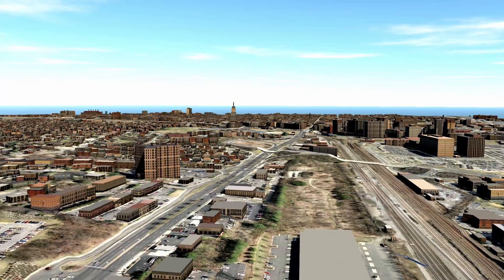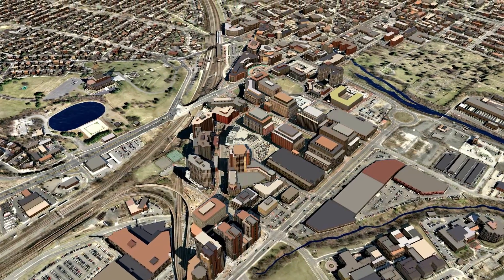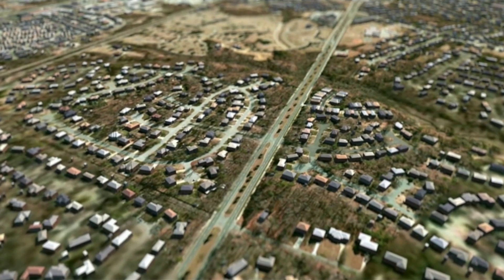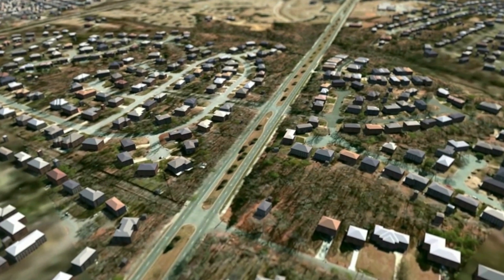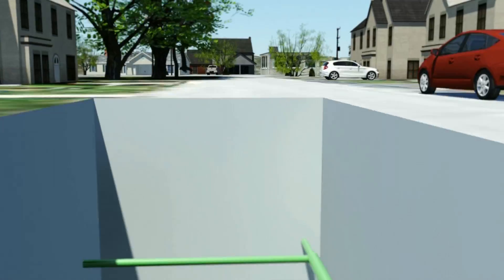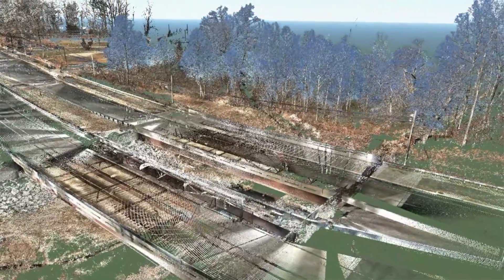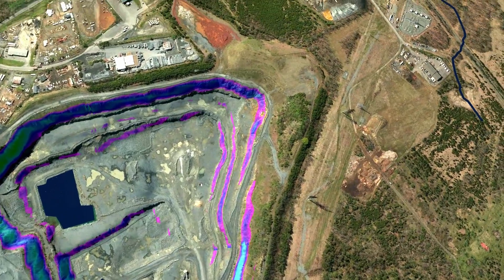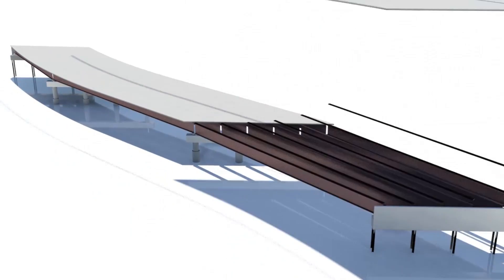What is Civil BIM?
Dewberry's Cody Pennetti, Meagan Judge, and Cyndy Davenport explain how site/civil engineers are using civil BIM to showcase complex information in a familiar way.

Transcript:
Cody Pennetti: "One of the things that's important to understand about BIM, or Building Information Modeling, is that the word "building" is really referencing the verb of constructing anything within the context of the environment. In the same way that our architects use BIM processes to model everything on the inside of a faculty, we're modeling everything on the outside."

Meagan Judge: "By using a BIM model, we can better understand the utility networks underground that you can't necessarily see and therefore allows a civil engineer to provide more accurate or more enhanced design of those said utilities."

Cody Pennetti: "We're able to work with GIS professionals and data to create a model of an entire city. This means that we're looking at the context of the project not just as a single property but what it means to the entire built environment, the community around it. We're able to provide a much more familiar prospective to the client and to the community then they would see on a black and white paper sheet."

Cyndy Davenport: "In the old days, we used to create our plans based on things that were hand drawn or CAD drawn. The elevations and profiles and plan views were drawn separate from each other. They didn't necessarily match. You'd have so many versions of these paper plans, you'd never know which one was the latest version. Sometimes, you're not even aware that there was a later version. What we can do is we can mind GIS databases and build and visualize a model based on that historical data. What the BIM Model does is it enables us to create a three dimensional representation. When there is a conflict or something you need to work around or a special structure that you need to build in order to make something work, it's there. You can see it. You can show it to him. You can spin around in all different directions."

Cody Pennetti: "In the same way that we can model an entire city, we can use LiDAR surveying which allows us to model even the smallest details. With traditional surveying, we would go out and collect a single point for each object, whether it was a sign or tree, and with LiDAR we're collecting millions of points instantly. This means that we're able to go out there and capture everything we can physically see in the environment. We’re creating a very rich model of everything that exists today with minimal effort in terms of production. This information exists and we've developed BIM processes that allow us to take that information and provide it in these large three-dimensional models with a lot of really, really good data embedded into those models."

Meagan Judge: "As a person that lives in a community, they're not necessarily going to fully understand say, engineering plans or a 2D picture. By utilizing the BIM models, we can provide 3D pictures so they can better visualize where exactly say, for instance, that pipeline or that road or that building or facility is actually going to go and how that's going to affect their daily lives."